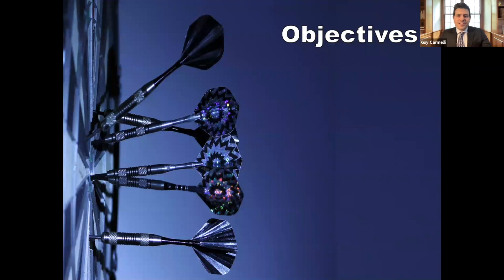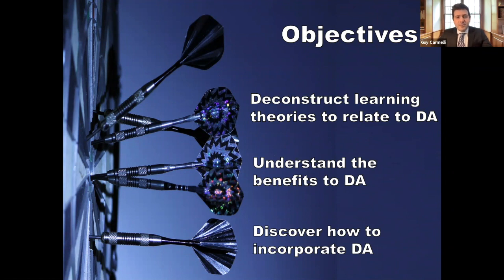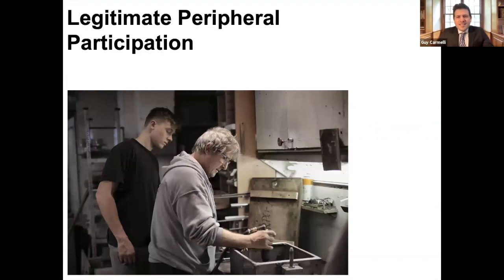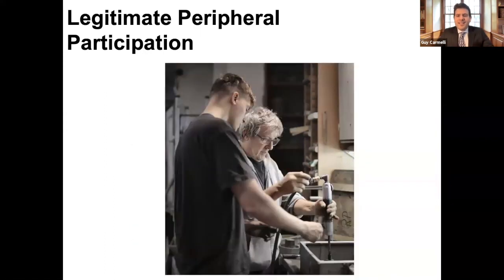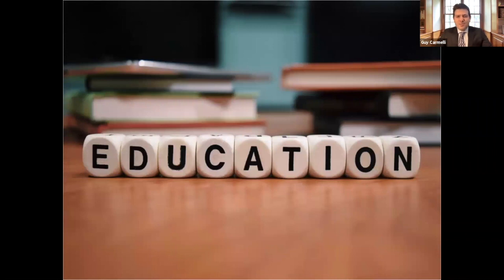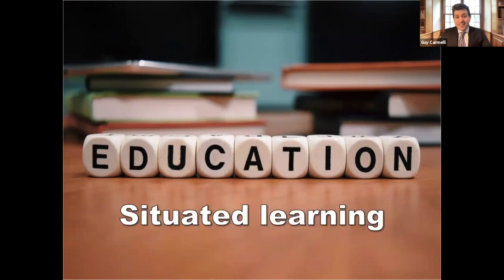Didactic: Deliberate Apprenticeship: Moving Beyond Shadowing to Build a Deeper Connection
Apprenticeship is a form of education that opposes the notion of self-directed learning for one of a "legitimate peripheral participation." A student can learn knowledge, skills, and attitudes by working alongside professionals with these skills. The emergency department (ED) has a unique learning environment with unstructured workdays, undifferentiated patients, and abbreviated workups. Although this is daunting for students, it allows a feeling of semi-autonomy, which, if fostered correctly, can be invaluable in medical training. Educational guidelines for medical students in emergency medicine exist, but don’t specifically discuss apprenticeship. In addition, while there has been literature showing resident preference for apprenticeship in medical students, there is a paucity of good evidence to support its use for students in the ED from the student’s point of view. This program has been introduced at the presenter’s program and in this presentation, he will discuss its benefits, including more predictable expectations, better overall feedback, advancing in higher level skills and having a better overall connection between the residents and the rotating students. During the presentation, learners will have the opportunity to identify these many benefits and discuss options for how this type of rotation could be initiated at their home institutions.